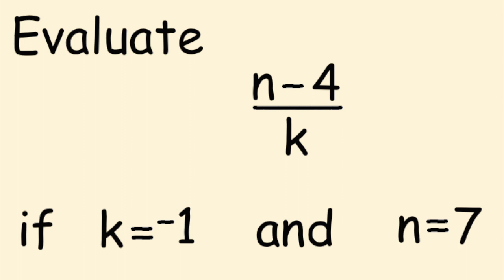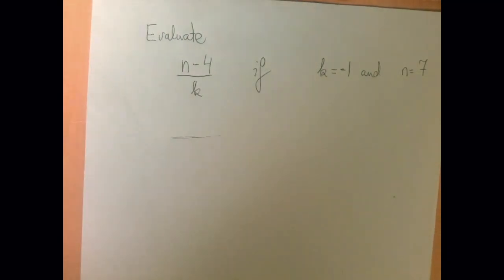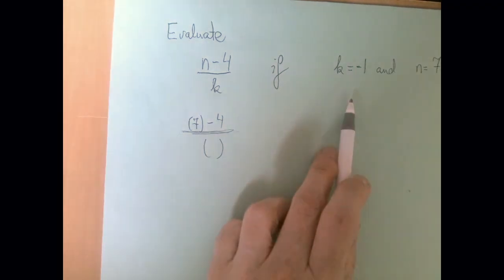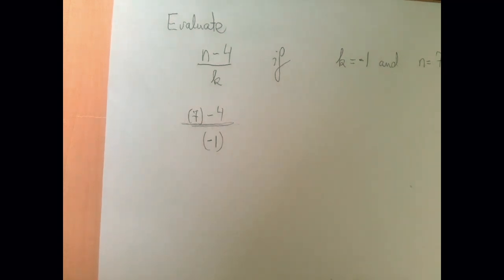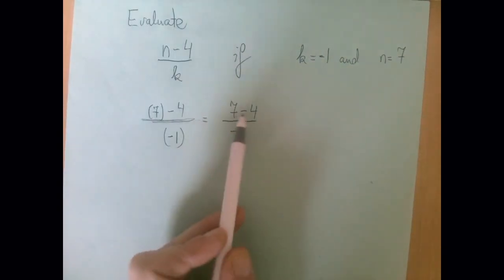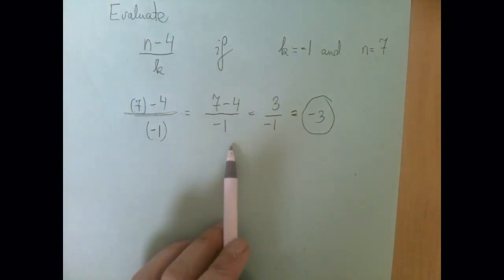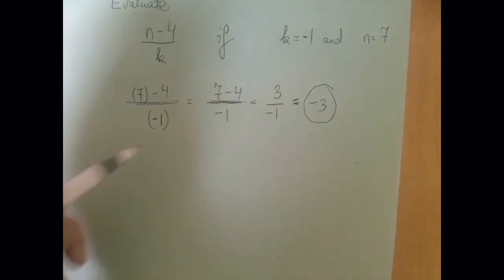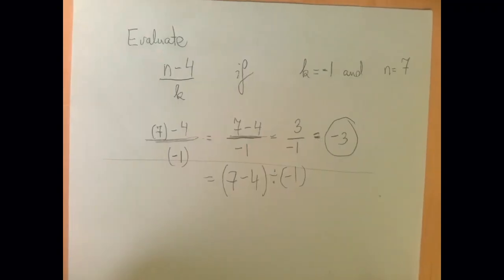Evaluate Algebraic Expressions with Integers - Example